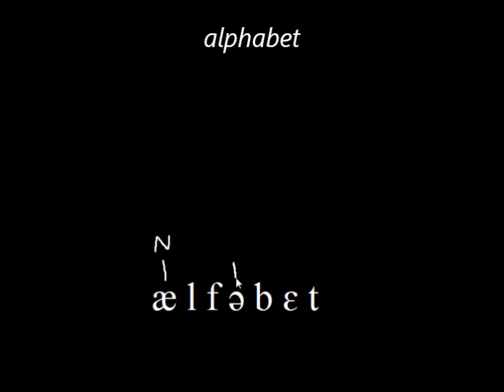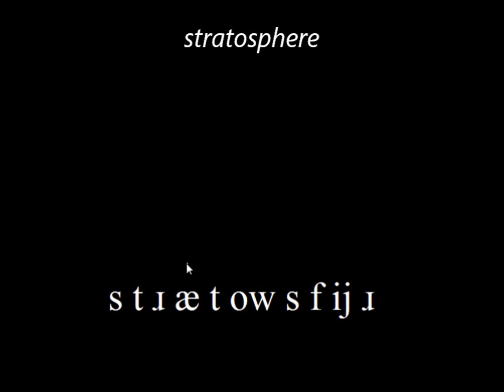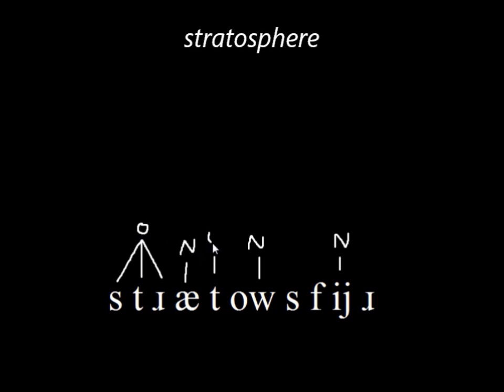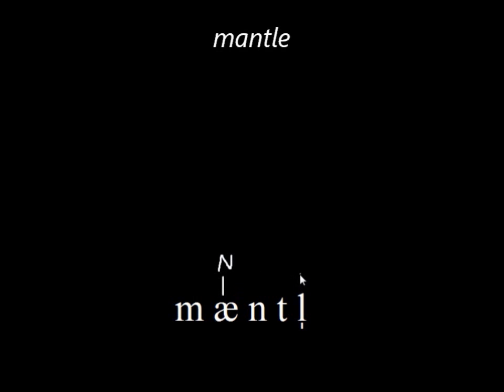Syllabification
How to syllabify words.